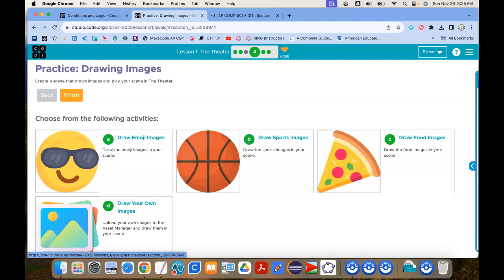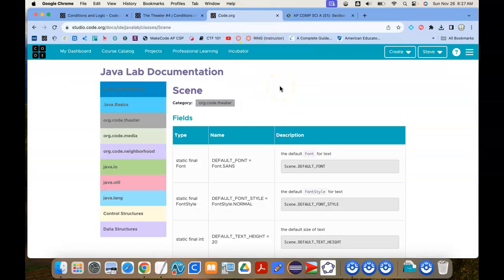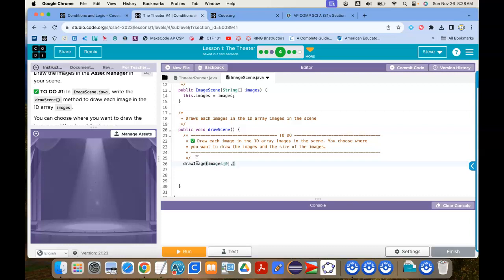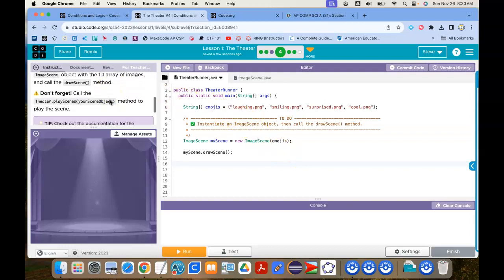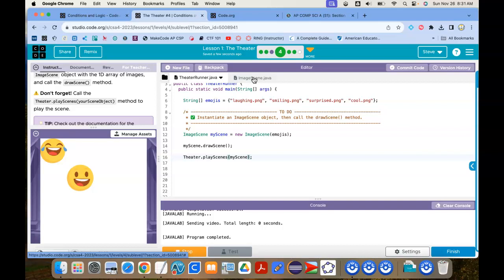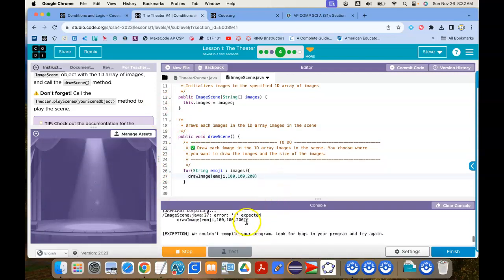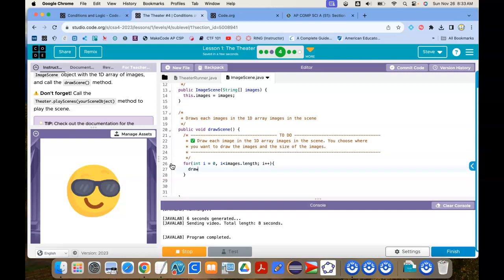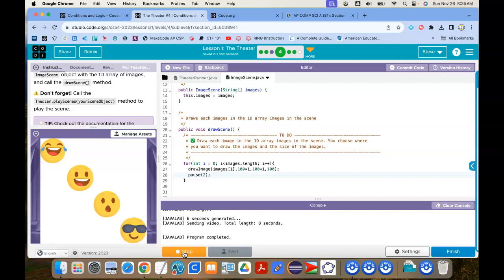Lesson 1 Level 4 a